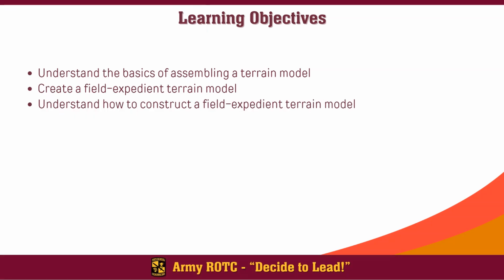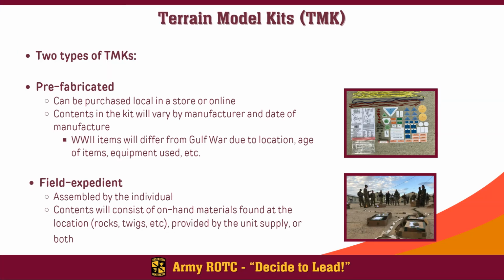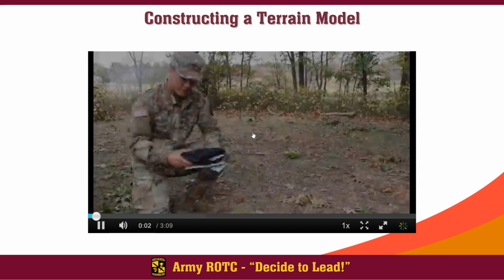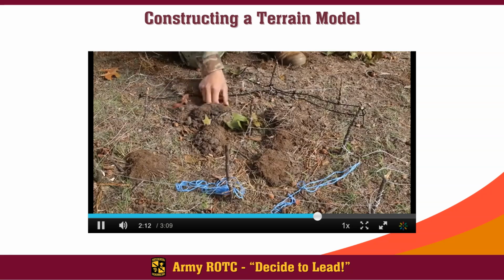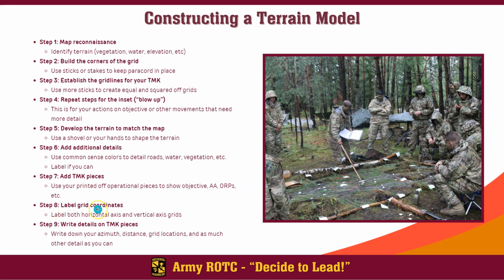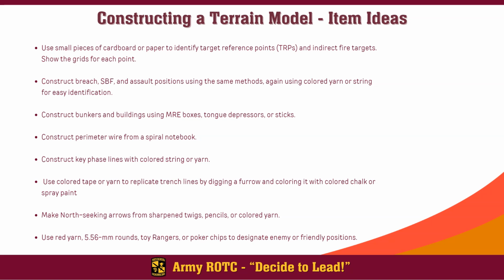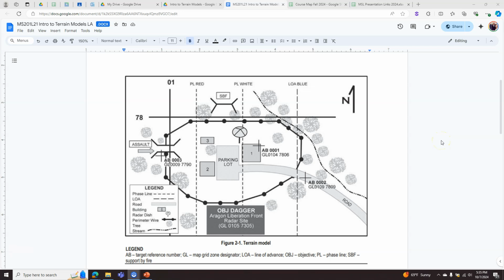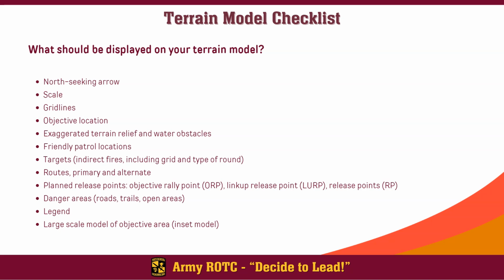Introduction to Terrain Models - MSL201 Lesson 21 - ROTC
This lesson covers:

The basics of assembling a terrain model, the differences between pre-fabricated and field-expedient terrain model kits (TMKs), how to create a field expedient TMK, and how to construct a field-expedient terrain model.

It also includes a practical exercise at the end which will challenge the viewer to decipher an operational diagram, choose what should be shown on a terrain model, and think of items that could be used from a field-expedient TMK to build a terrain model of that diagram.